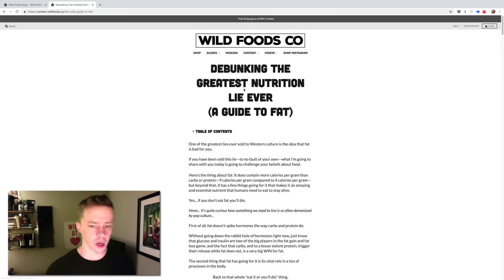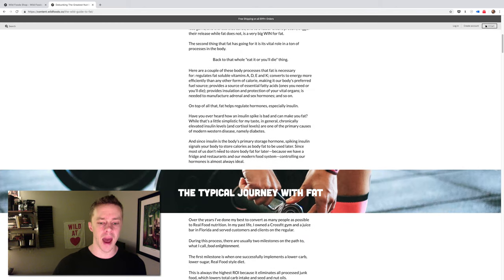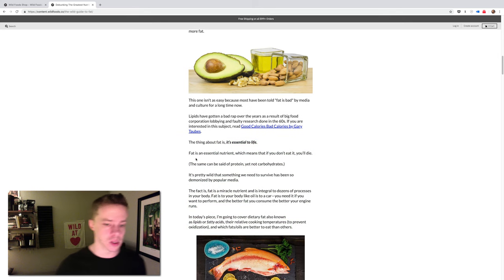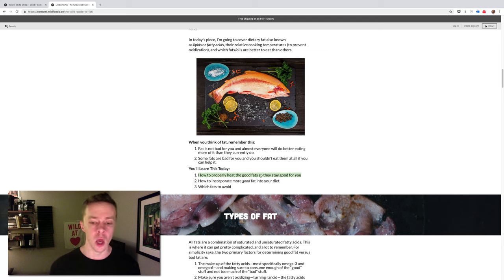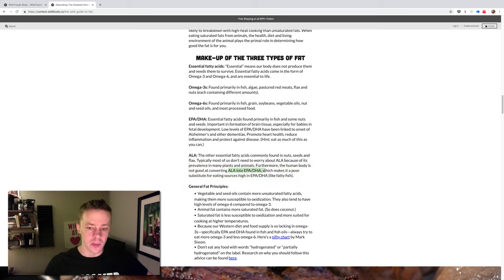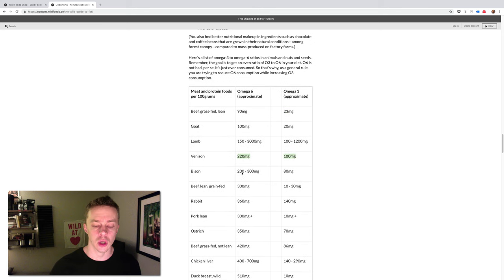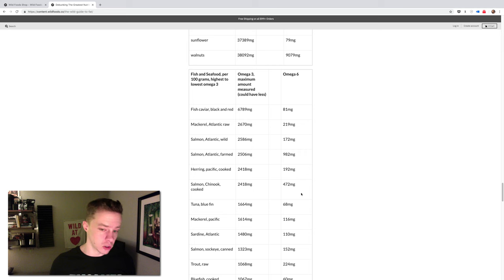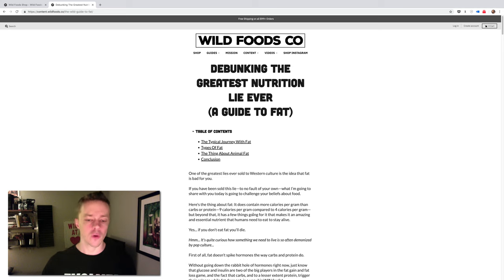The Truth About Eating Fat | FAT IS GOOD FOR YOU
Debunking The Greatest Nutrition Lie Ever (A Guide To Fat)

One of the greatest lies ever sold to Western culture is the idea that fat is bad for you.

If you have been sold this lie—to no fault of your own—what I’m going to share with you today is going to challenge your beliefs about food.

Here's the thing about fat: It does contain more calories per gram than carbs or protein—9 calories per gram compared to 4 calories per gram—but beyond that, it has a few things going for it that makes it an amazing and essential nutrient that humans need to eat to stay alive.

Yes... if you don't eat fat you'll die.

What I Put In my coffee every morning… my DrinkYourFat elixir